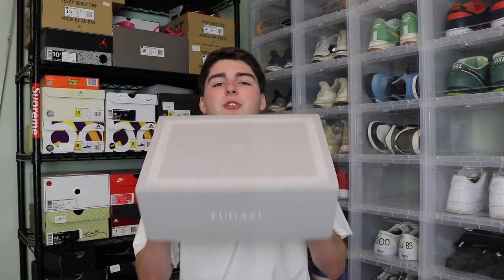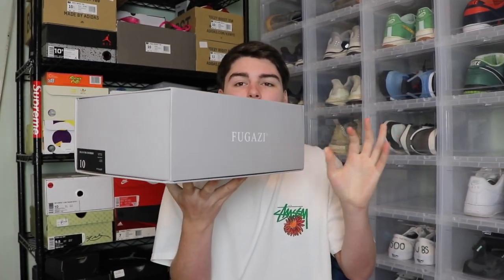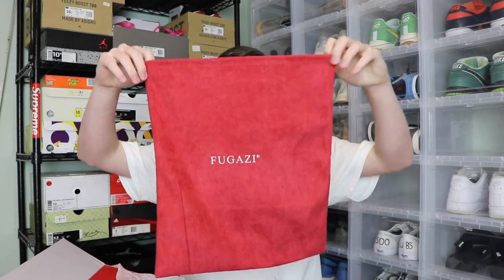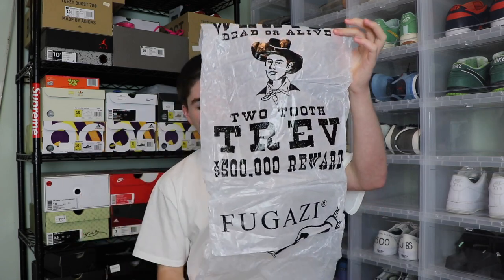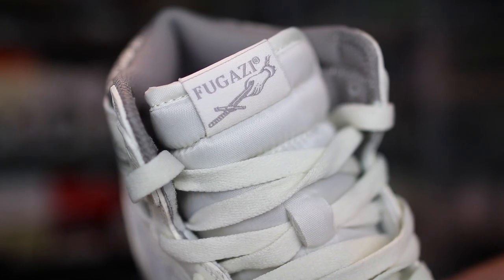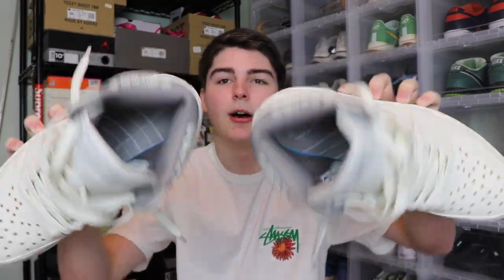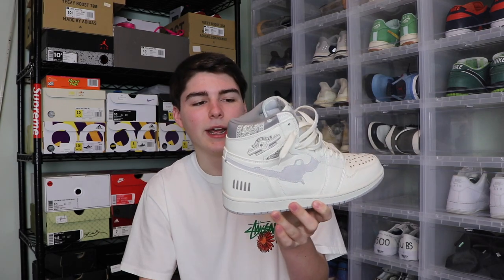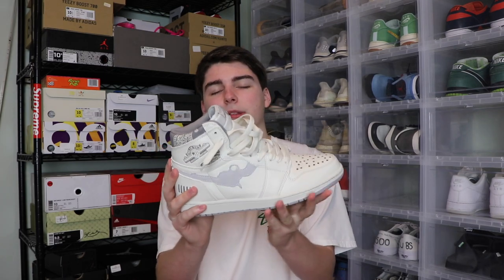I BOUGHT FAKES?!?! (Fugazi One In The Chamber Review)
In this video, I review a new pair of shoes I recently picked up. Many people might consider to be "fake" while others look at them as an inspired/custom/bootleg Jordan 1. What do you guys think of the Fugazi "One In the Chamber" 1s? I actually think they're super dope and don't consider them a fake. Quality is on point, and the details are super fire. Let me know what you think!